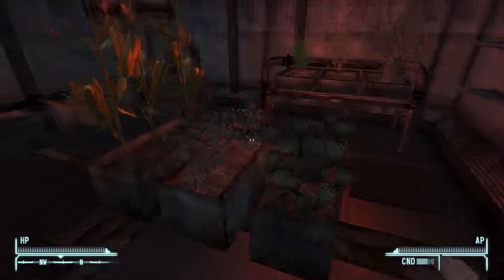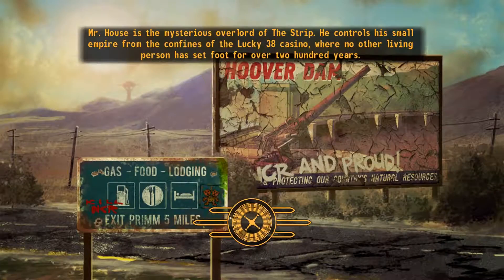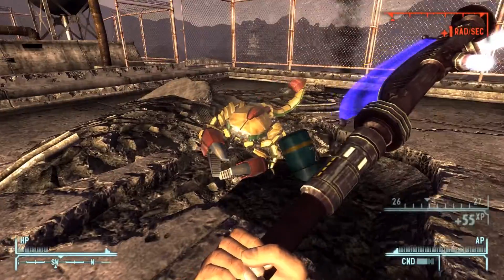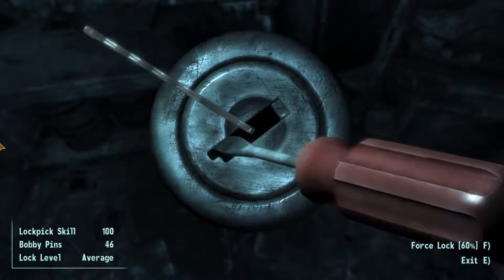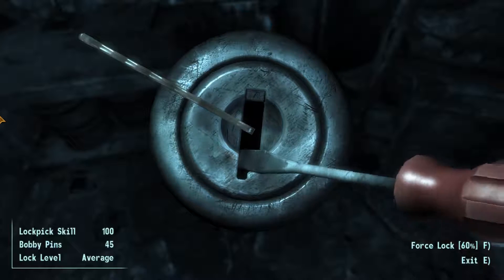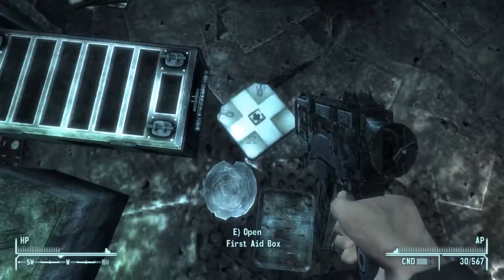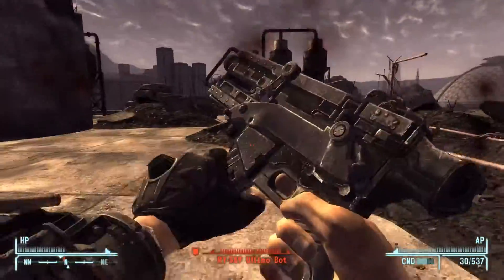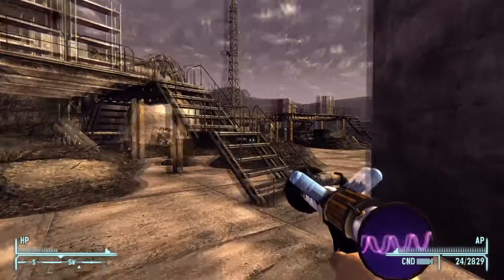Lets Play/Walkthrough Fallout New Vegas (PC) #50